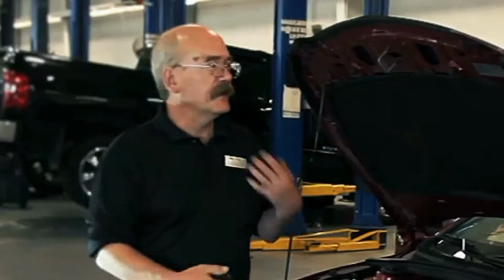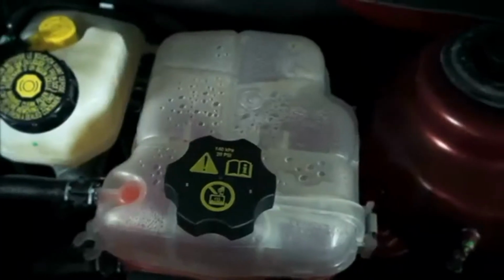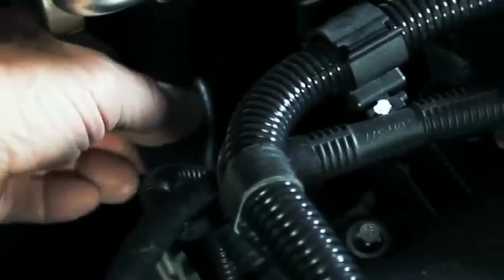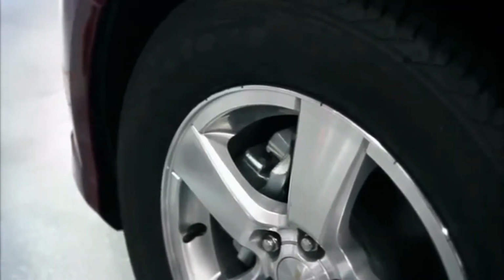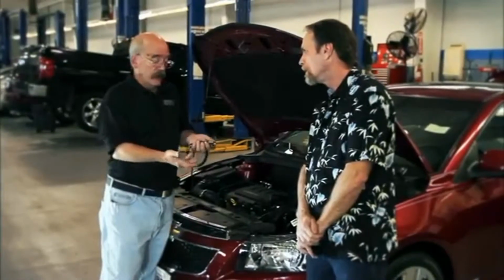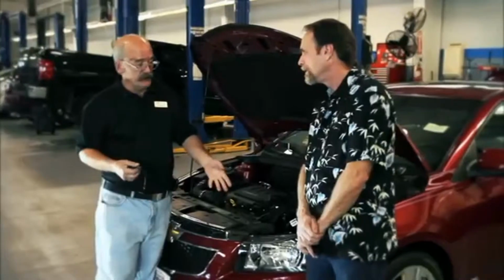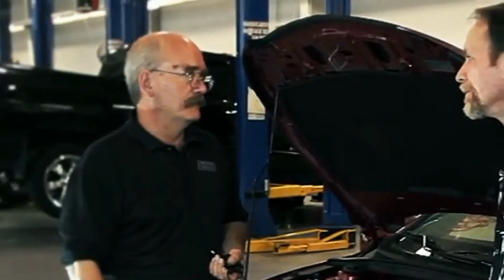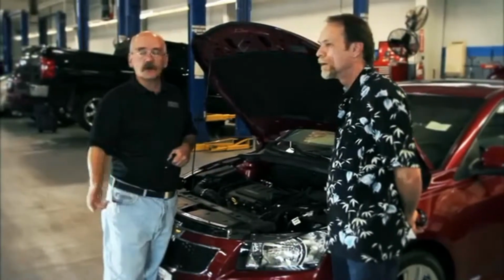Nick Bacott with KSHE95 Shows you how to prepare your Vehicle for Vacation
Before you take that first step out the door to start your vacation or road trip there are a few essentials to be done to ensure safe travel.
Take your car to a Certified repair facility.  With just a little pre-vacation planning you can take the worry and aggravation out of your road trip. Proper sleep the night before departure is also a must to stay alert while driving.
Don't forget, no one knows your vehicle like your Weber Chevrolet Certified Technician.